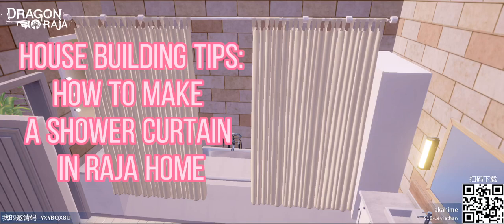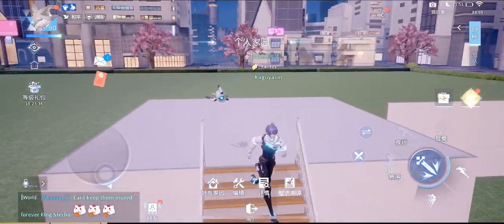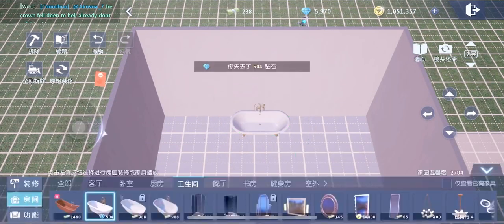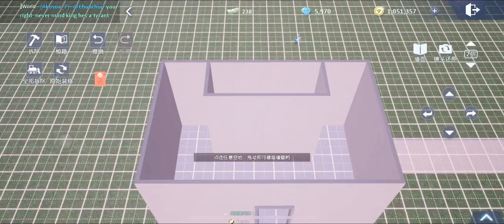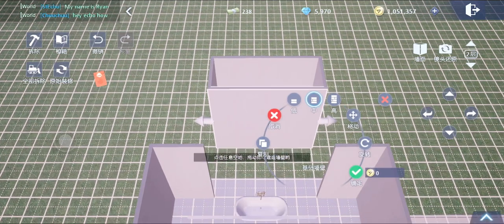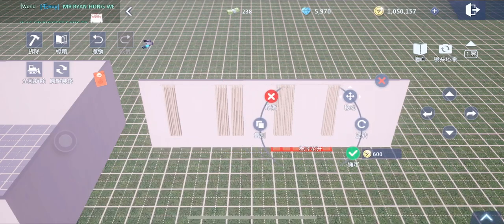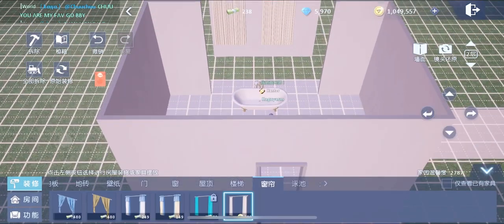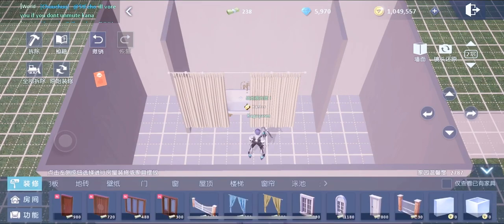Dragon Raja Home Tips: Shower curtain